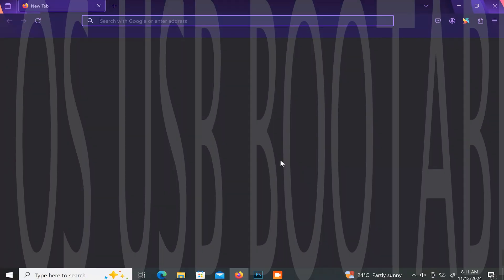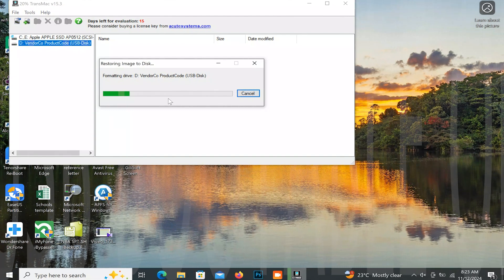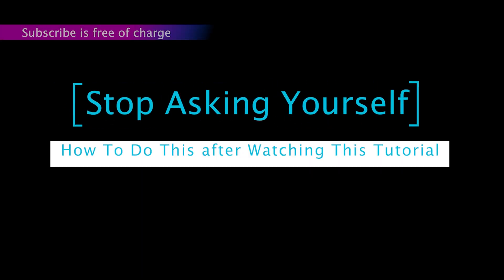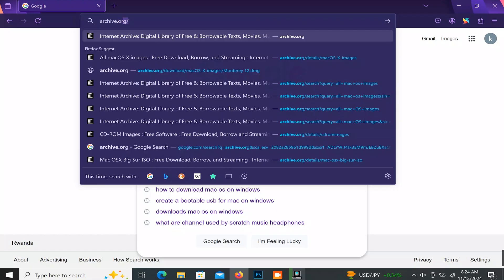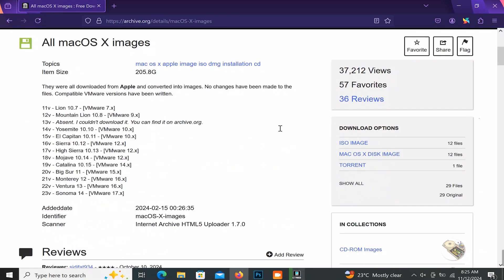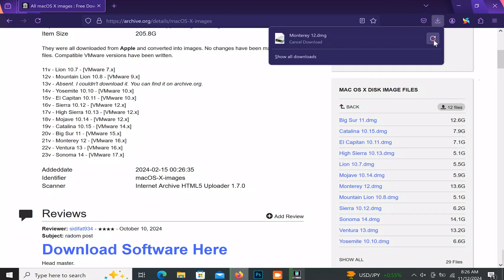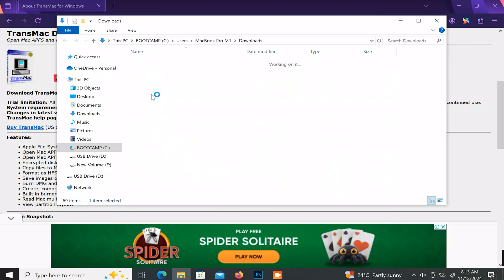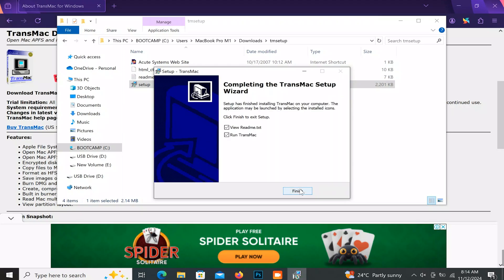How to Make a bootable for mac os on windows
In this video I'm going show you how you can make a Mac OS bootable USB on Windows
watch the video step by step and don't miss any.
Command

1. diskpart
2. list disk
3. select disk 1(Do attention on this by selecting the right one)
4. clean
5. convert gpt
6. create partition primary